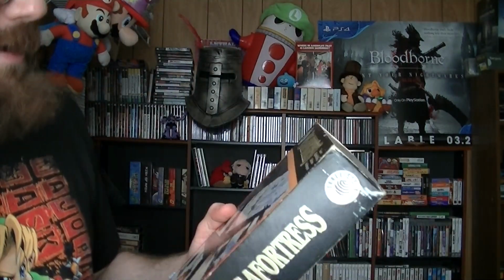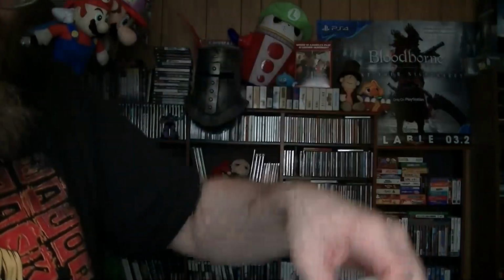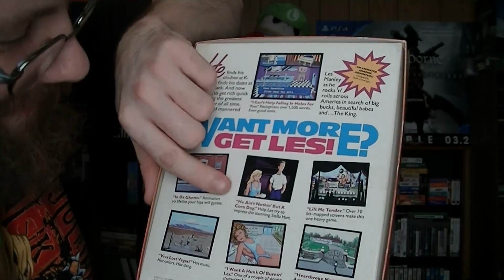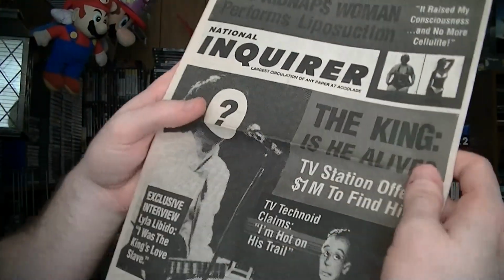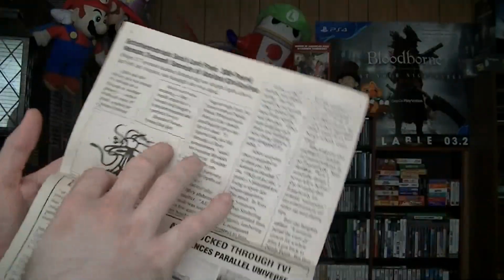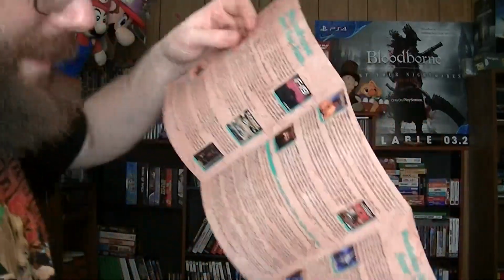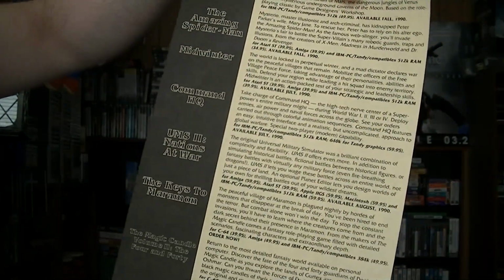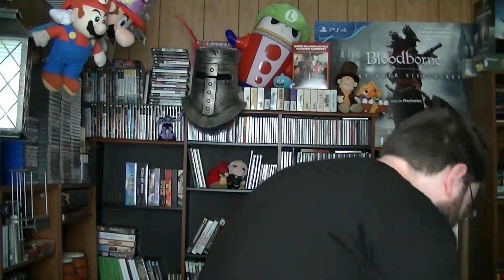Update # 97 Pick ups & Ramblings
Keep in mind the Dark Souls 3 stuff was before E3